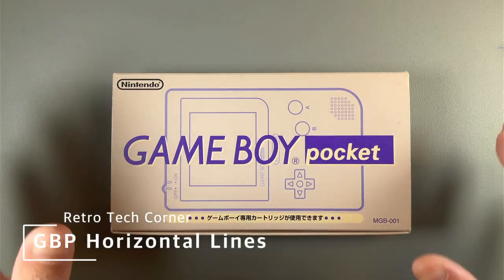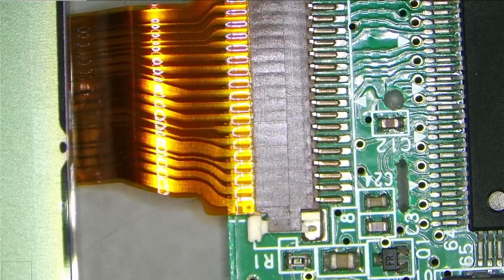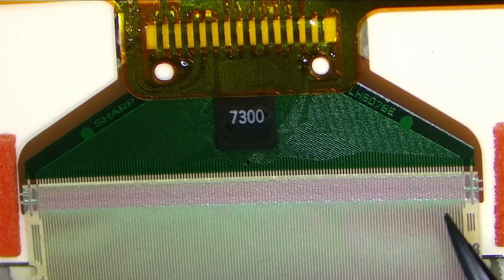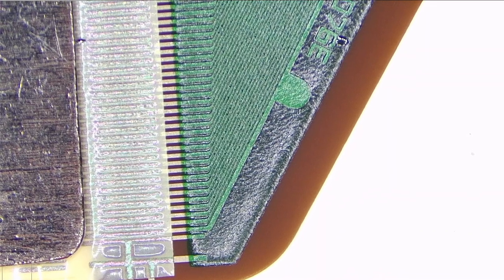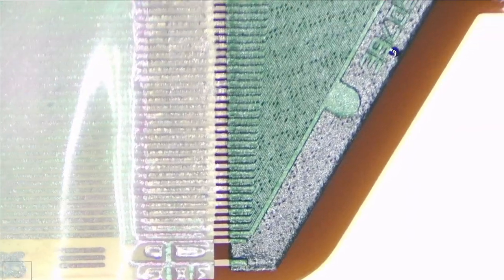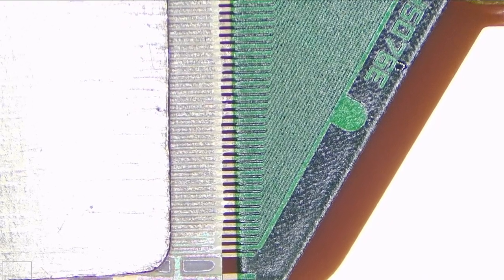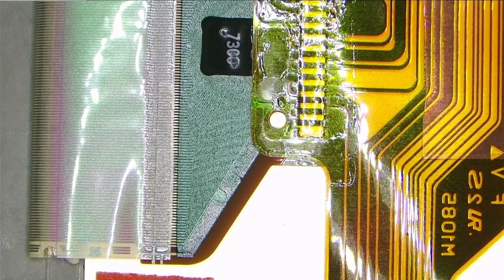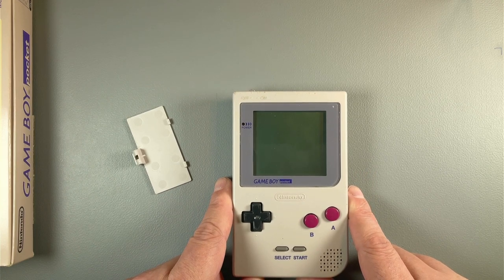GameBoy Pocket horizontal lines repair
In this video I'm repairing a GameBoy Pocket that has missing horizontal lines.
This is an easy fix but you'll need a good soldering iron, steady hand and a lot of patience.